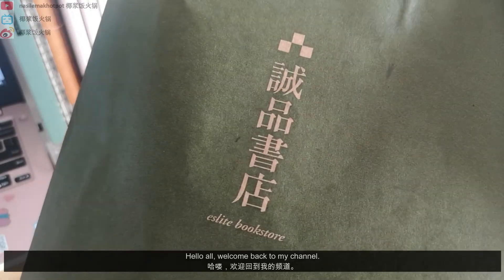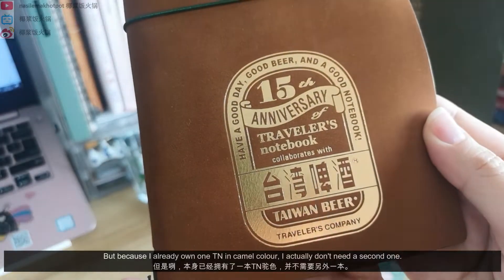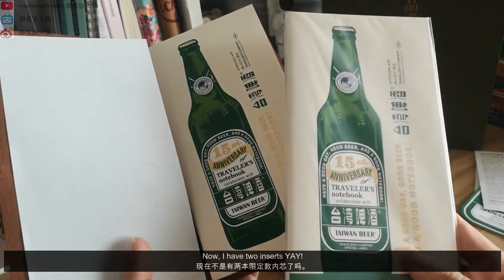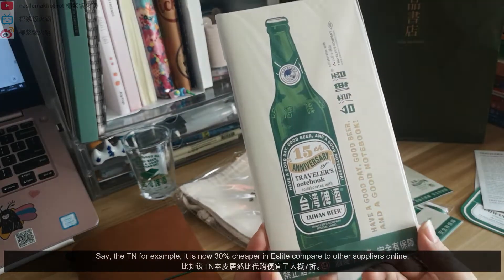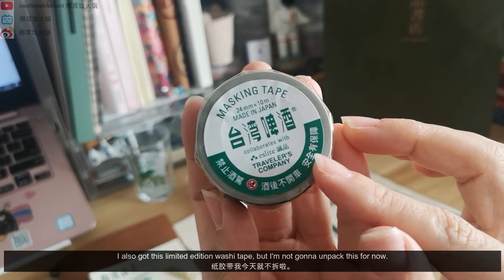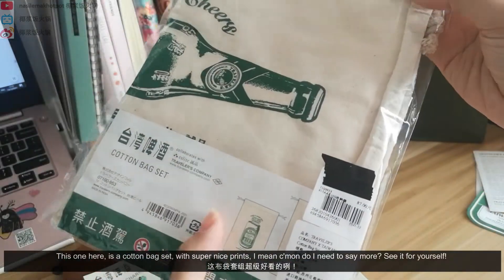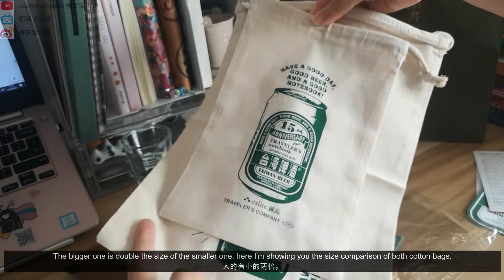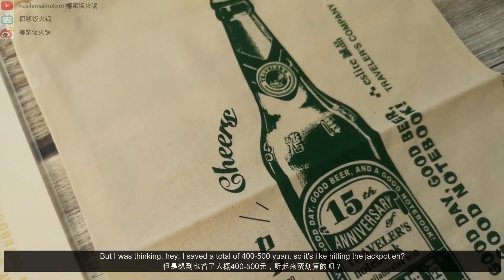【SHOPPING HAUL 2021】Traveler's Notebook 15th Anniversary Taiwan Beer x Eslite Collaboration Unboxing